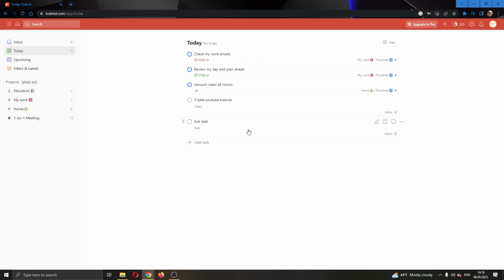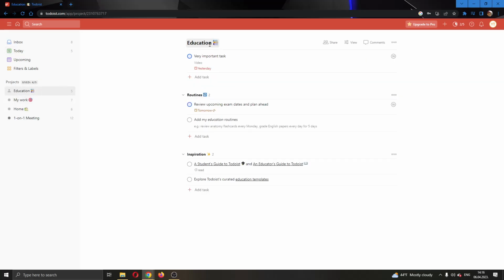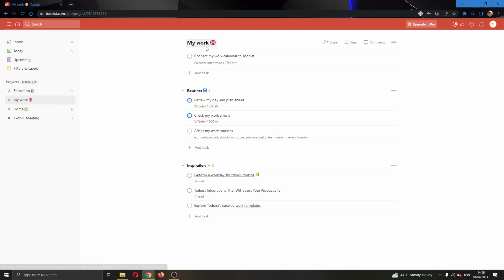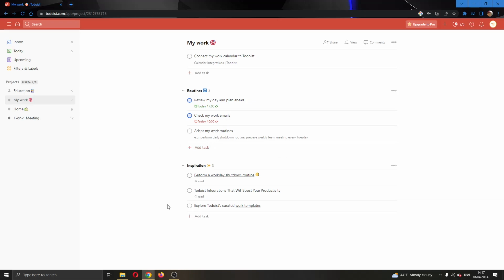How To Make A Task A Subtask Todoist Tutorial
Today we talk about make a task a subtask,project management,task management,todoist make a task a subtask,how to use todoist,todoist tutorial